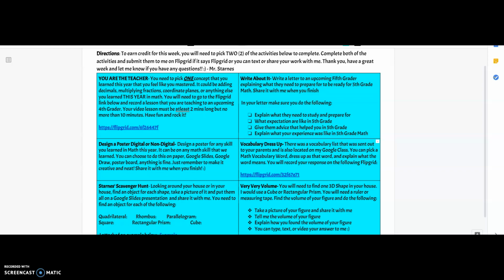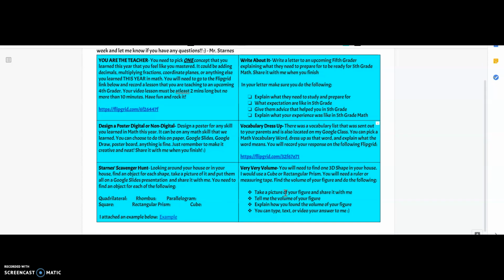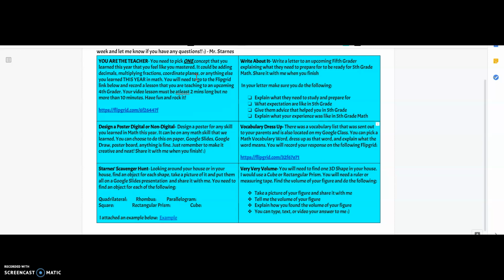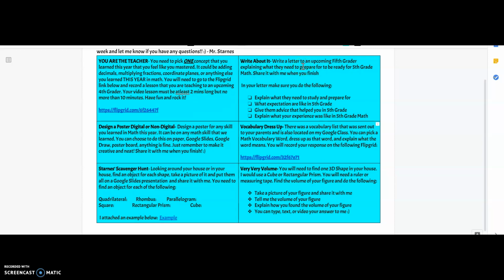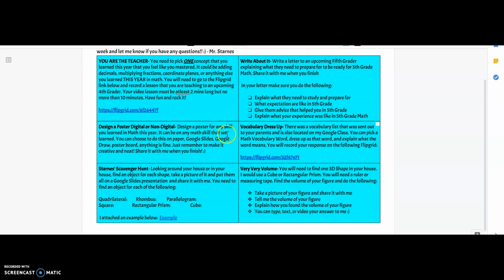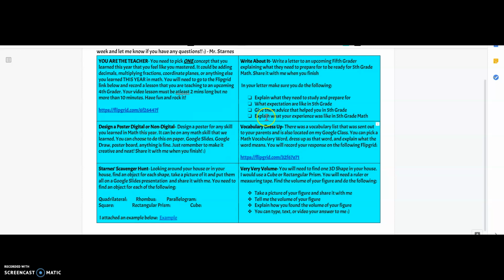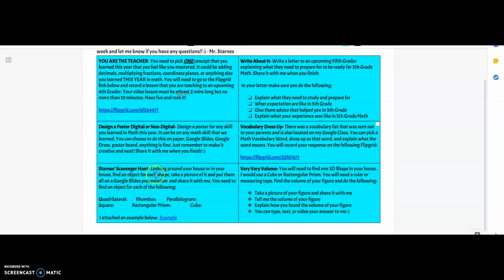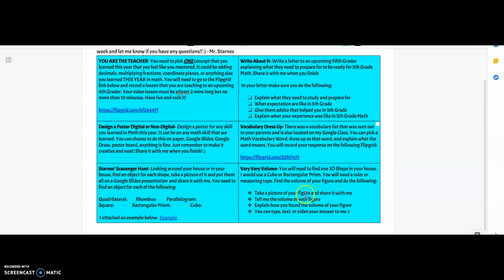Week of April 20th